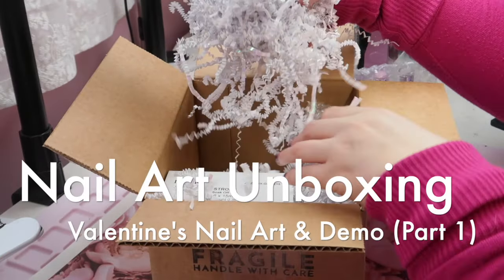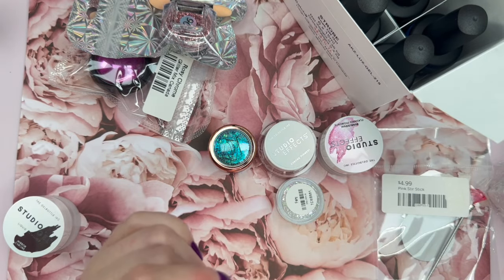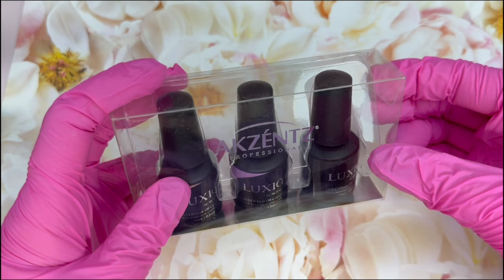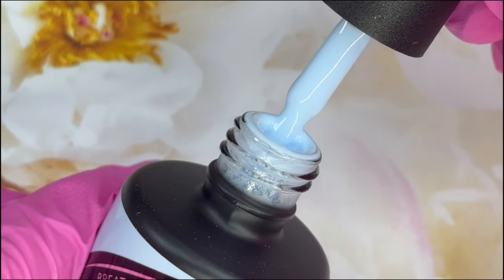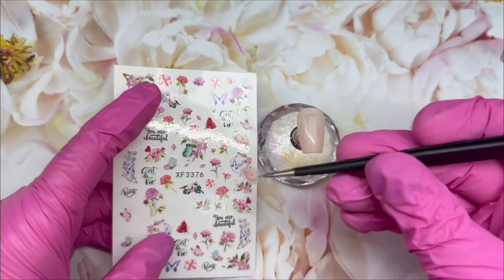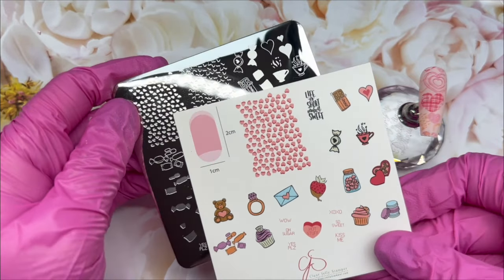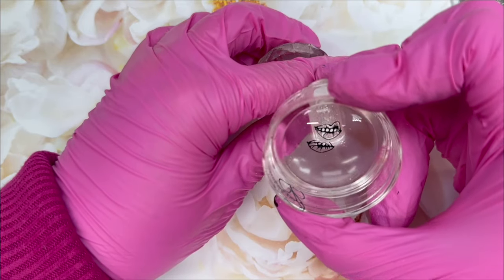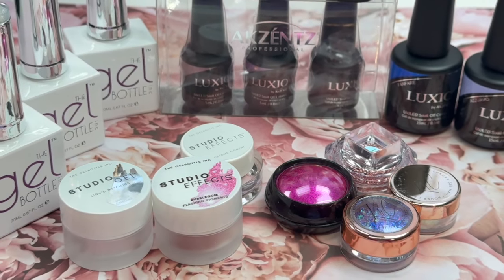💕 Unbox and Create: Valentine's Day Nail Art Tutorial Using Products! 💕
Today we go through a nail art package from DK Beauty that I haven't seen what's included! Then we design a few nail art looks using the products.

-Social Links-
Talia's Nail Studio:

Look #1:
Tips: Maisie Natural Short Coffin
Luxio Incite
XF3376 Decal
GB Studio Effects Rose Gold Metallic Leaf
plate: V30
Polish Sticky White

Look #2
Tips: Long Coffin Clear Natural
GB June
GM Foil Gel
Valentine Foils
Plate: v23 - sweet treats?
Polishes: 21, 218, 125, 113, sticky plate

Look #3
Medium square tips clear natural
GB Supernova
Plate: V22
Polish black and white